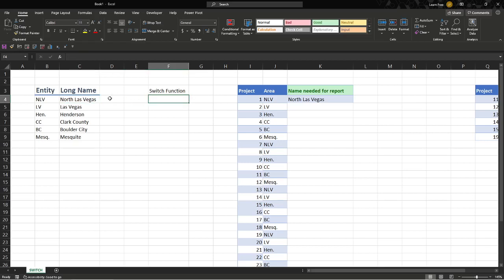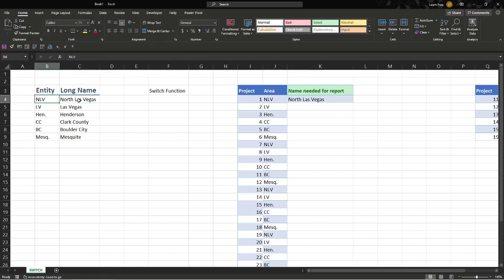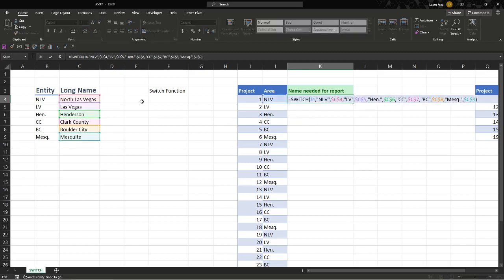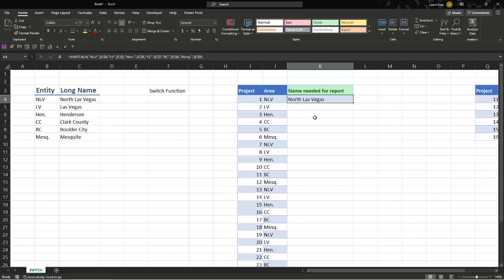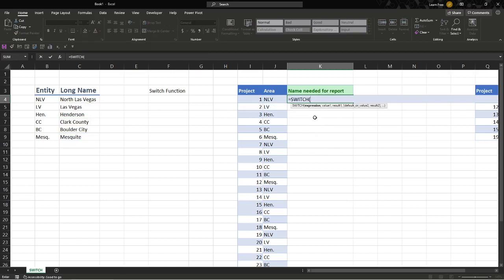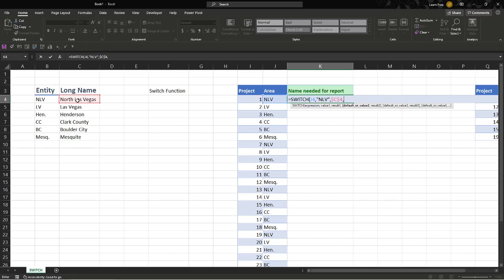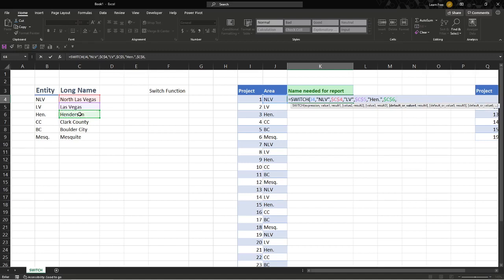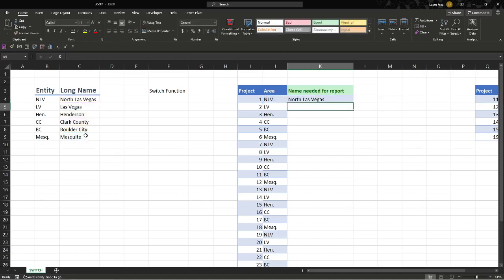Excel tips and tricks 2021 how to use the SWITCH Function Excel 2021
Excel tutorial 2021 Excel tips and tricks 2021 how to use the SWITCH Function Excel 2021 is a great intro to Excel 2021 and the switch function's uses, tips and tricks like this will save you time in 2021 and